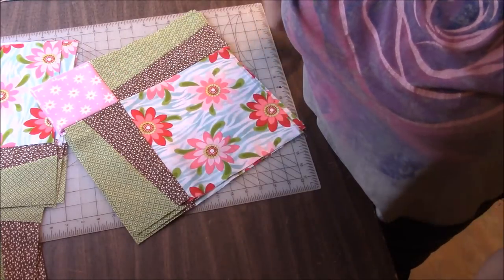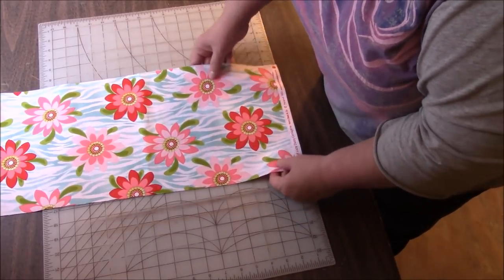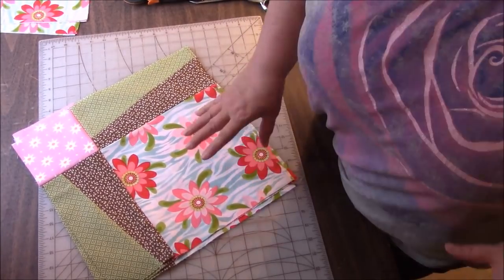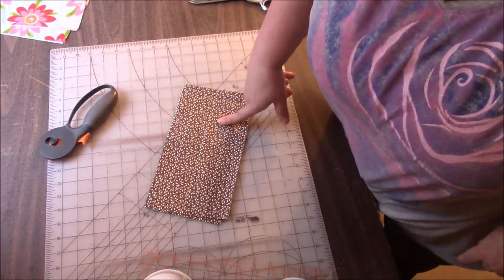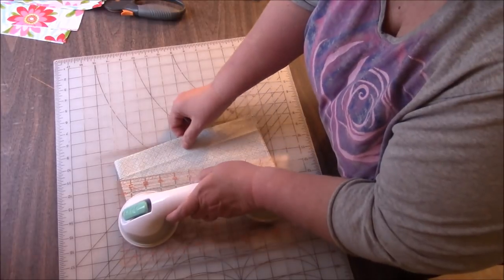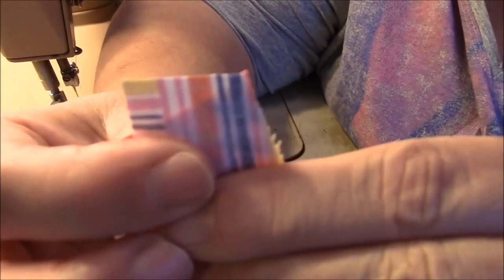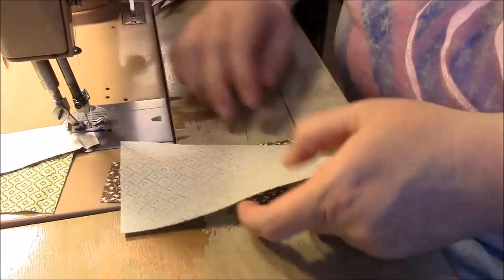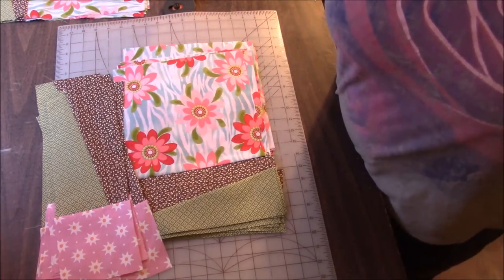3 Hour Big Wonky Block Quilt Top - Episode 1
Hello peanut gallery! Here is part one of the big wonky block quilt top!  I have not finished it yet, but I'm a bit more than 2 hours in so I'm calling this one a 3 hour quilt top, but that includes cutting the fabric.  All I have left to do is sew the blocks together.  That will be the next video. Here is the playlist for this series